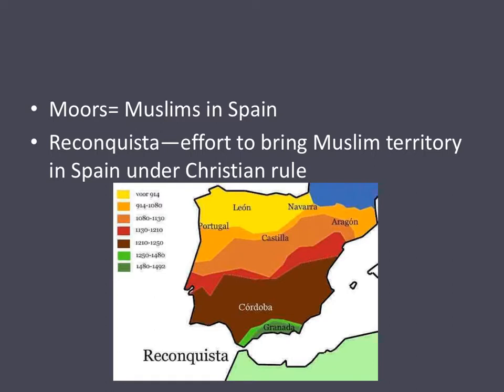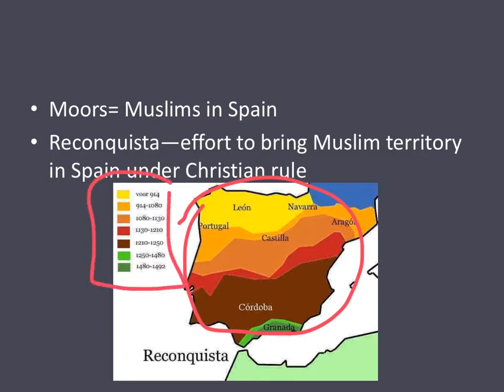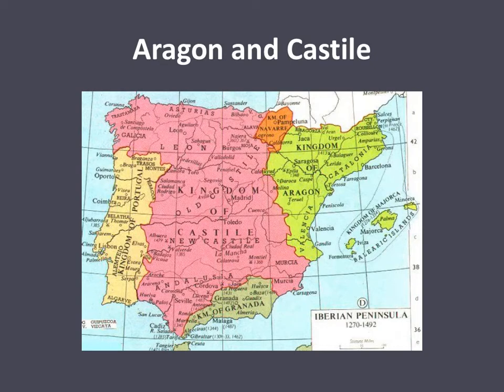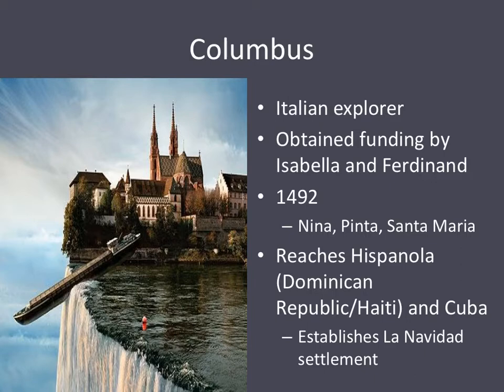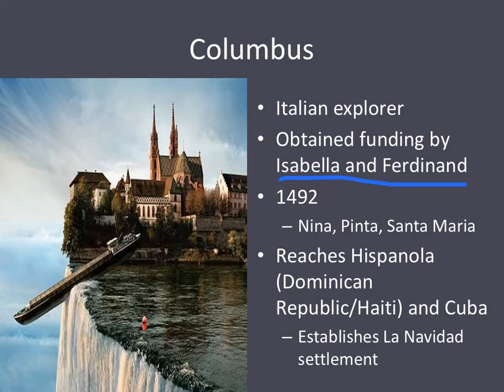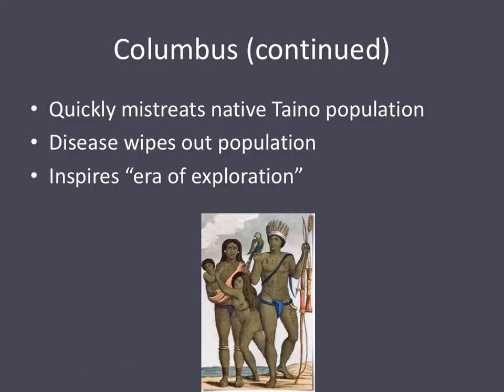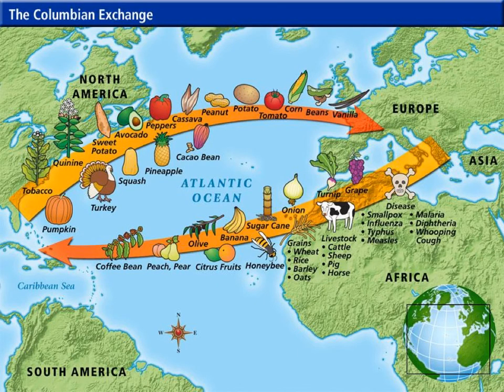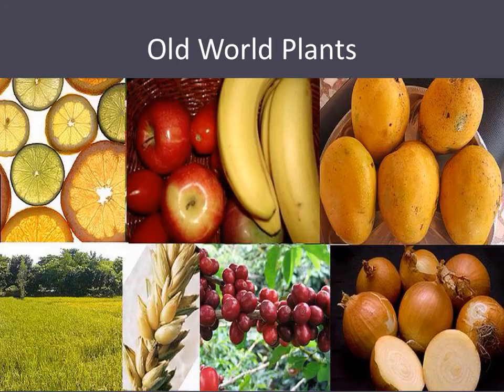Spanish Inquisition and Christopher Columbus